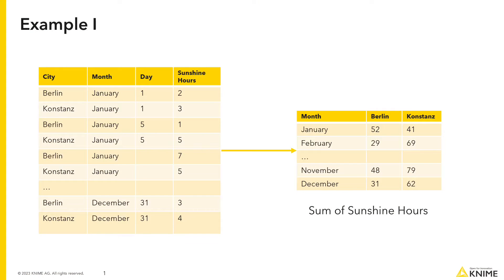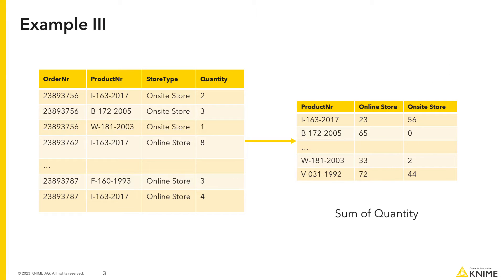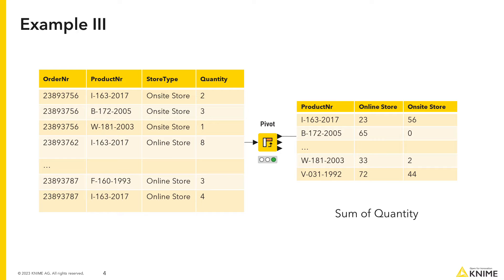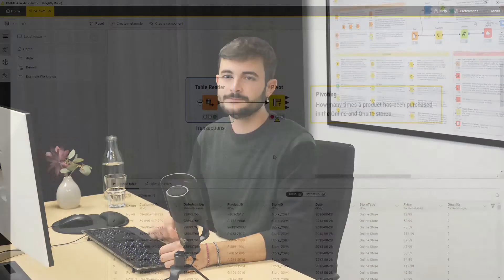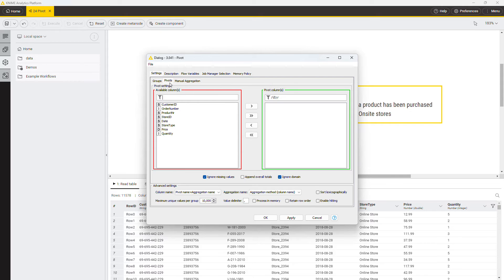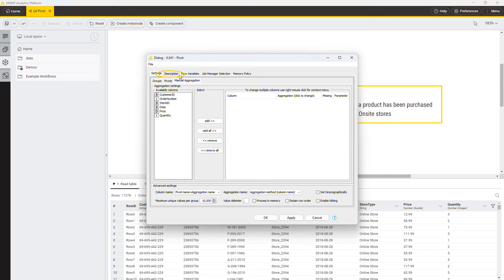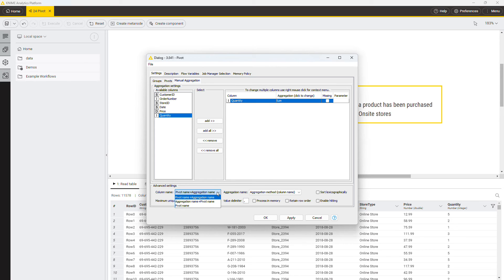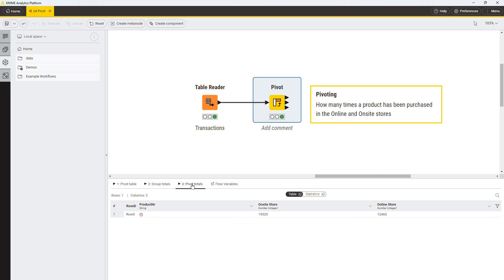Data Aggregation with KNIME: Pivoting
This video shows how to perform the pivoting operation in KNIME Analytics Platform.
The workflow shown in the video can be accessed on the KNIME Community Hub